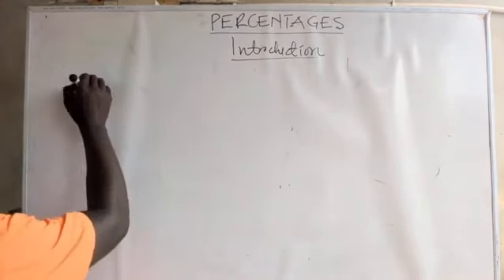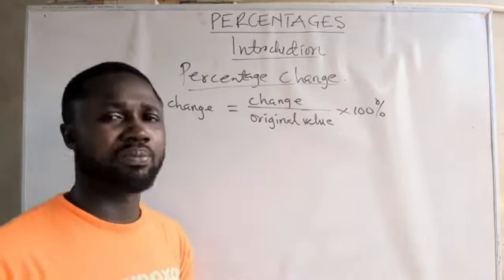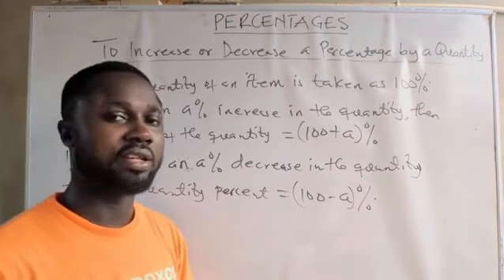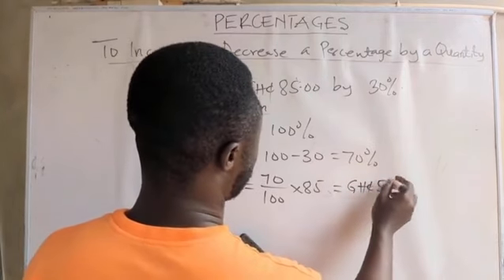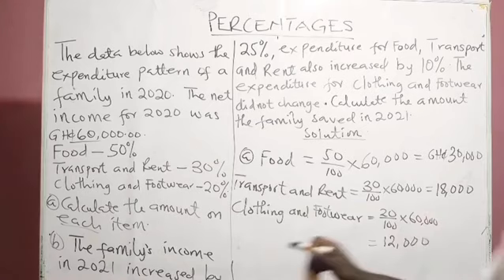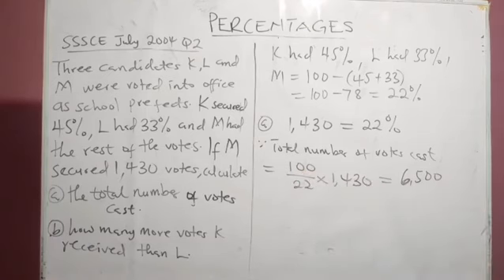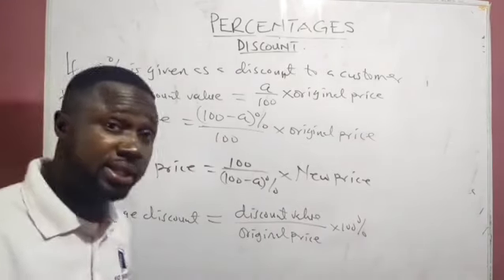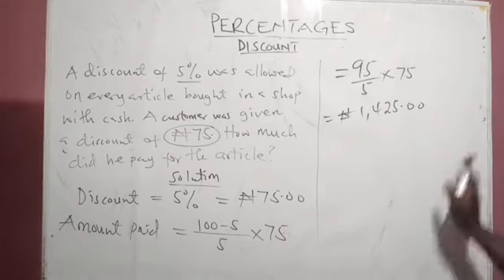Enjoy full lesson on Percentages.